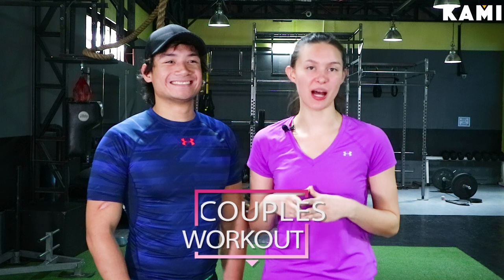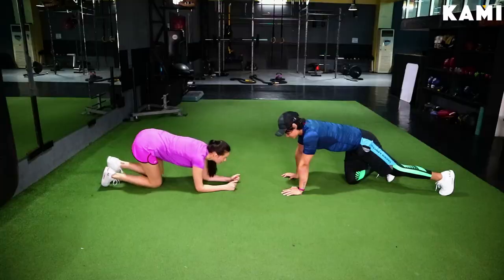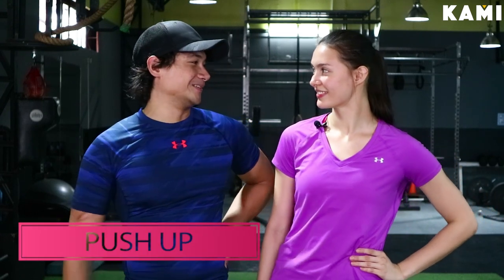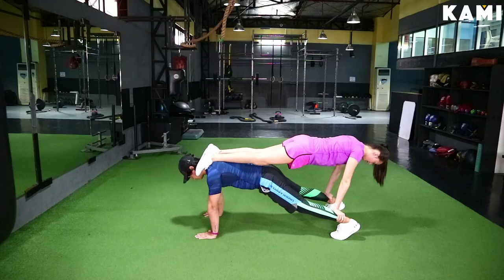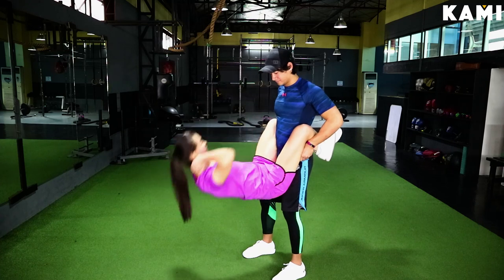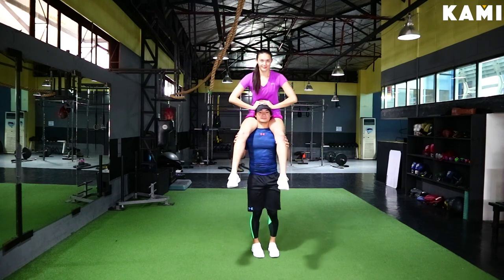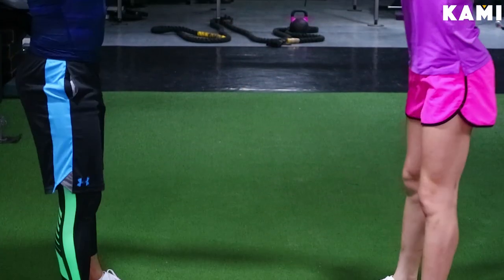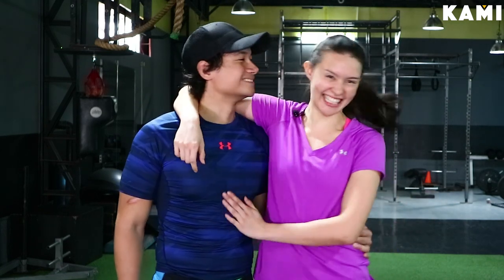Couple Workout: No Equipment Partner Exercises | BeKami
No equipment couple workout with Chrystalle on BeKami. Workout is even better when your sweetheart wants to work out by your side. Some things are better together! Let's check out coach Gabb and coach Chrystalle how working out with a partner has more benefits than hitting the gym solo. The gym's never been so romantic and challenging!